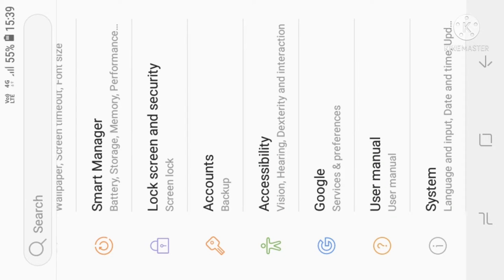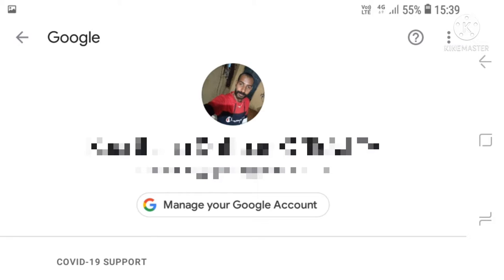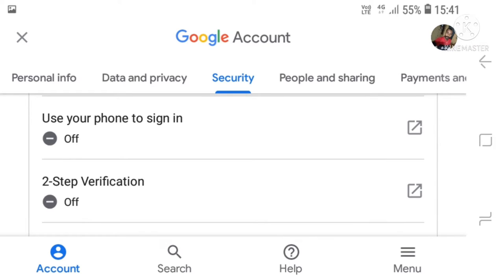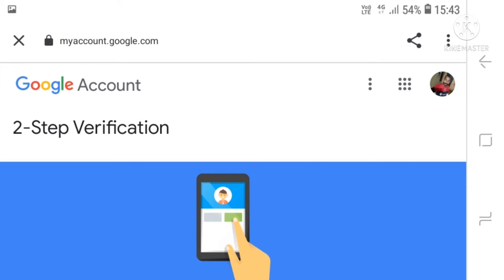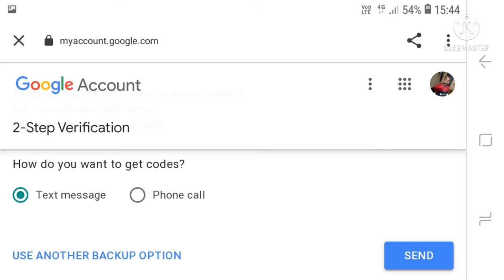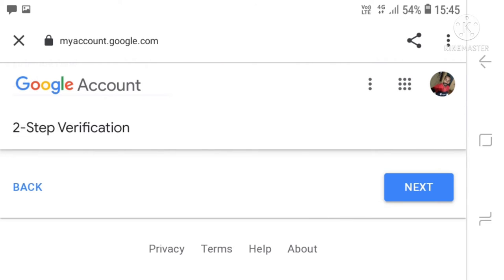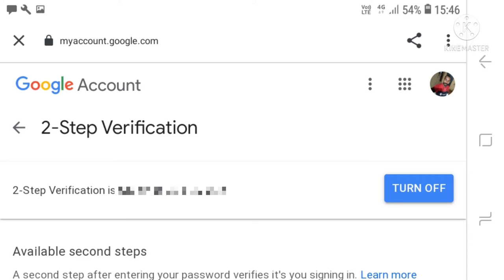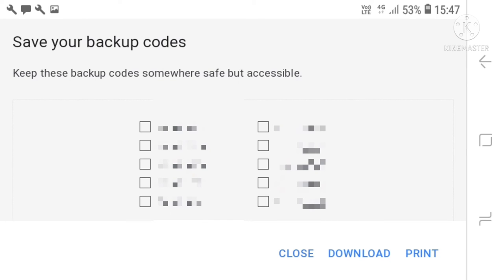how to 2 step verify youtube channel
வரலாற்றின் மறு பக்கம் Official Tv

Thanks💌 for the watch💫 my videos friends 🙏